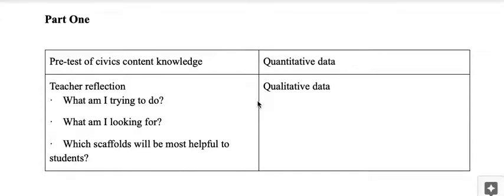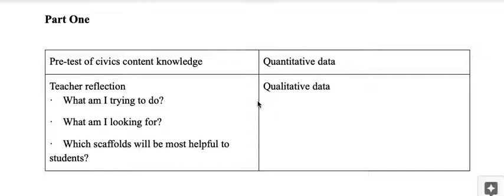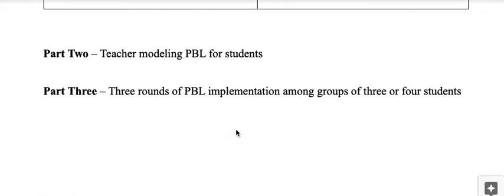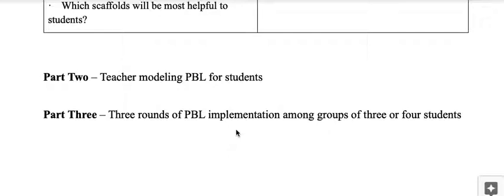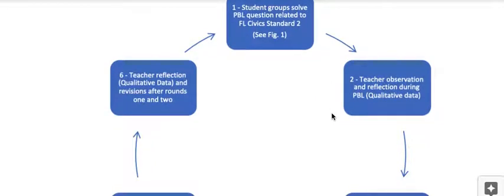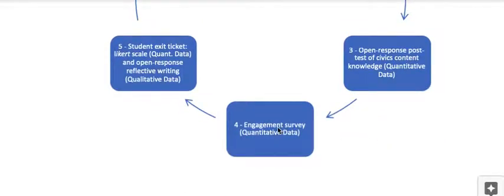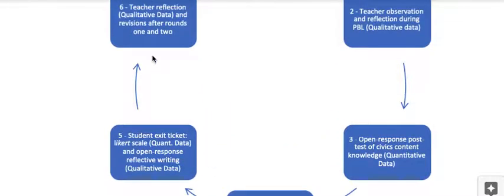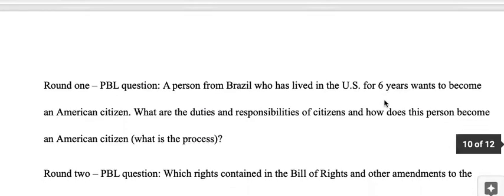Rowland Data Collection